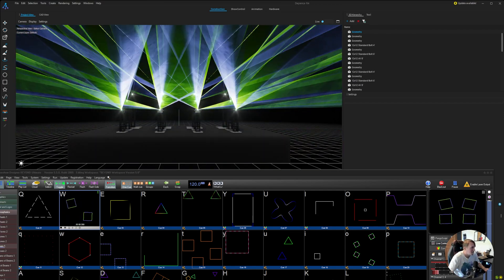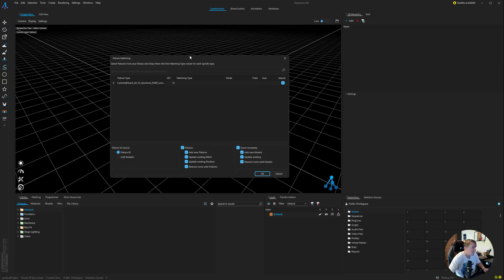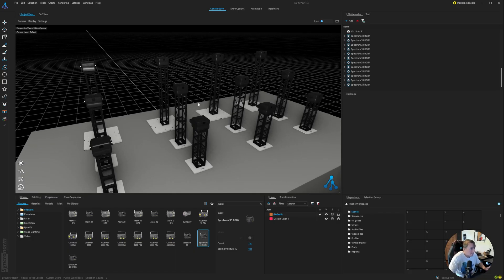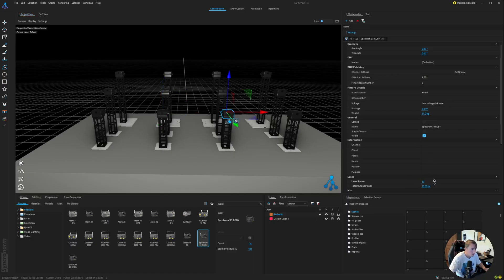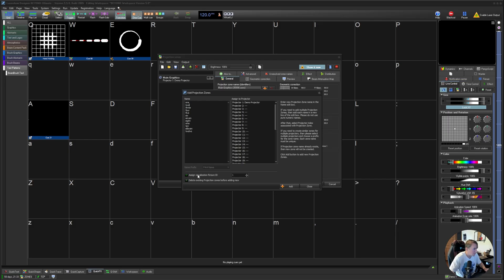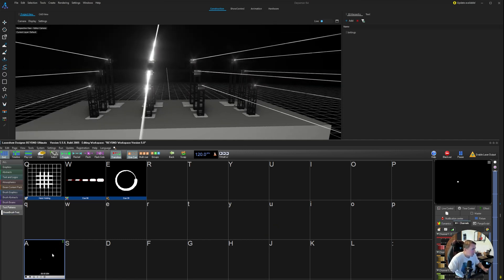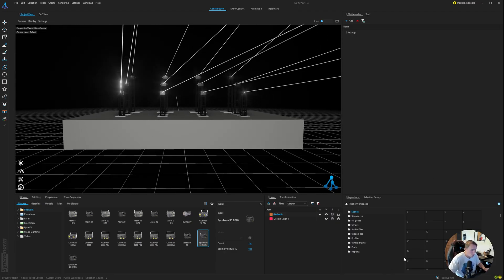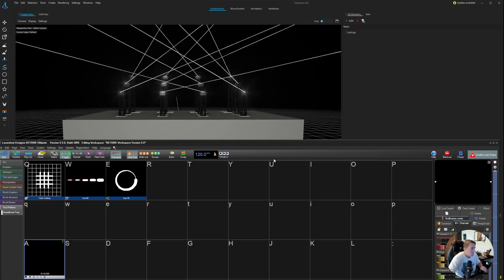LASER OUTPUT TUTORIAL | Depence + Beyond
Control lasers in Depence with Beyond via NDI

▬ Contents  ▬▬▬▬▬▬▬▬▬▬

00:01:34:06 - Importing MVR Fixtures
00:01:57:26 - Match Fixture Types
00:04:09:07 - Auto Address Light Fixtures
00:05:03:17 - Program Light Scene

▬ Software  ▬▬▬▬▬▬▬▬▬▬